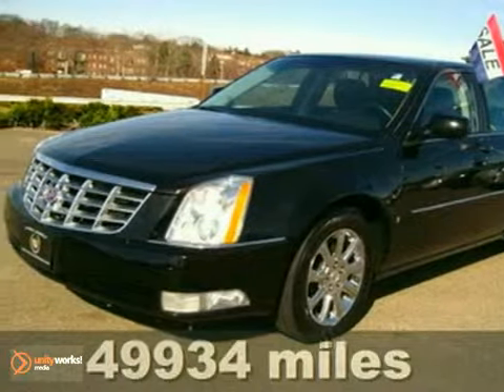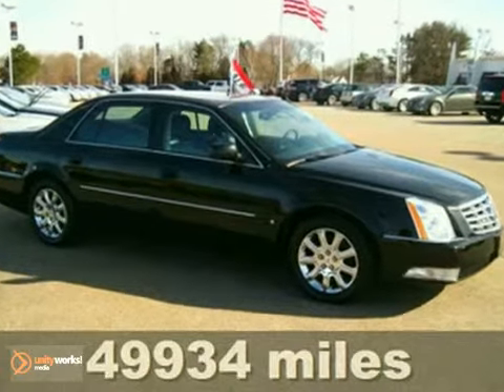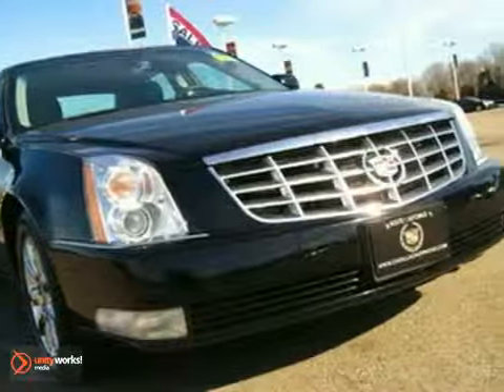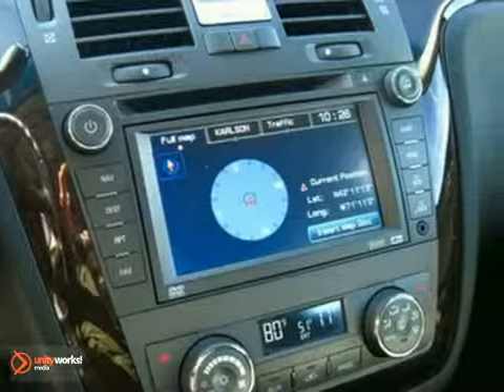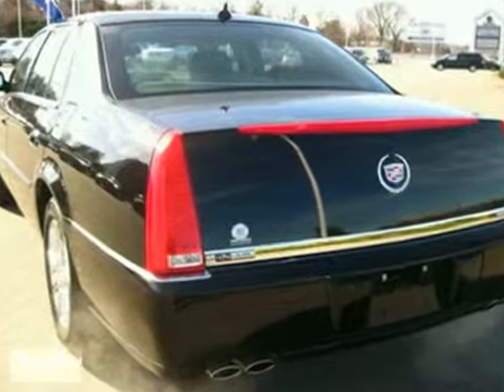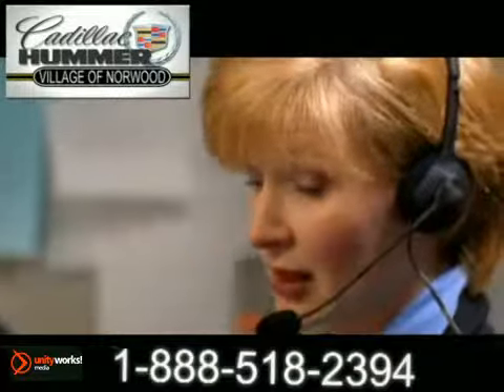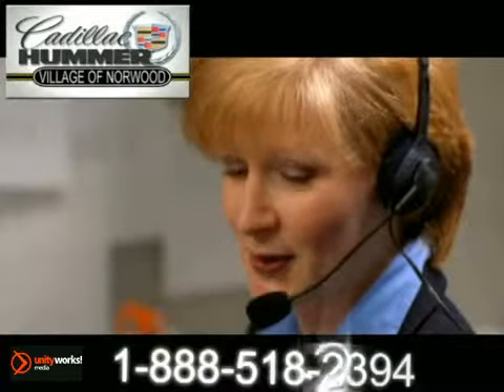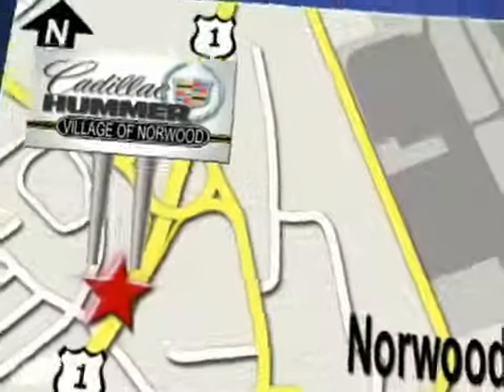2009 Cadillac DTS C18544 in Norwood, MA 02062 - SOLD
SOLD - If you are looking for real value on a great used car, Cadillac of Norwood invites you to come in and test drive this 2009 Cadillac DTS, stock# C18544. We are conveniently located near Norwood, MA and known for our great selection, reliability and quality. Come take a look at this 2009 Cadillac DTS today.

700 Providence Hwy
Norwood MA, 02062

Cadillac Village of Norwood has a large inventory of Cadillac, Hummer and Saab cars and sports utility vehicles.

2010 Cadillac CTS Sedan
2010 Cadillac CTS Sport Wagon
2010 Cadillac CTS-V
2010 Cadillac SRX
2010 Cadillac DTS
2010 Cadillac STS
2010 Cadillac Escalade
2010 Cadillac Escalade Hybrid
2010 Cadillac Escalade ESV
2010 Cadillac Escalade EXT

Cadillac Village of Norwood has access to a large inventory of new and used Cadillac, Hummer and Saab vehicles in the Boston, Newton, Norwood, Sharon, Needham, and Providence area. At Cadillac Village of Norwood, our sales representatives can help you to buy your next new or used car or sports utility vehicle through a hassle free and exciting car buying experience. It is our goal to make the car buying experience at Cadillac Village of Norwood the best in Norwood.

Serving the Boston, Newton, Norwood, Sharon, Needham, and Providence faithfully!

AM/FM Stereo w/DVD-Based Navigation, XM NavTraffic, and 17 x 7 Chrome Aluminum. Talk about luxury! Oh yeah! Come to Cadillac Village of Norwood! When was the last time you smiled as you turned the ignition key? Feel it again with this terrific 2009 Cadillac DTS. A flat out marvelous car, this DTS has the great combination of grandiose comfort and luxury amenities that are guaranteed to make your neighbors jealous. Don't wait. Get your best deal today.